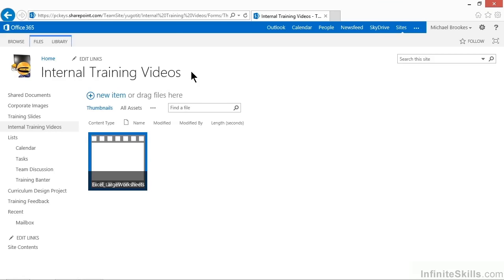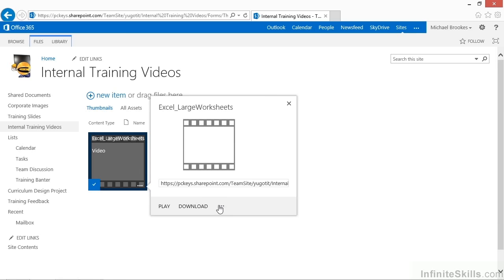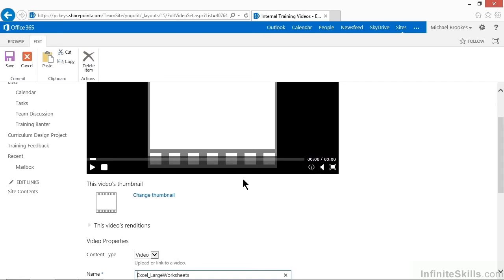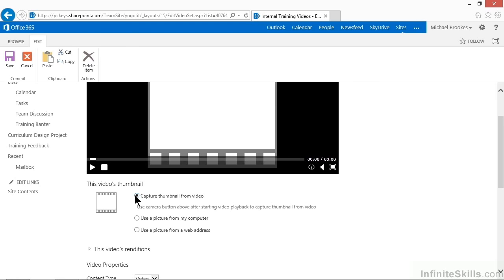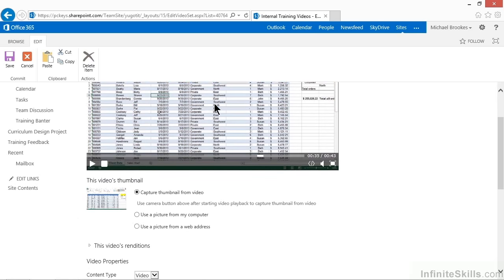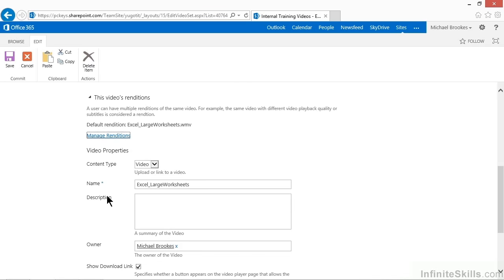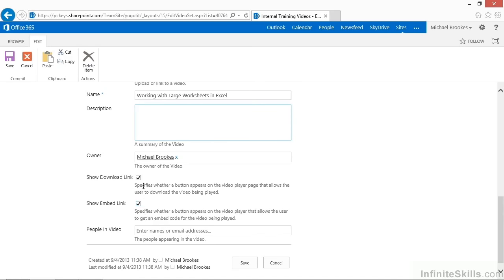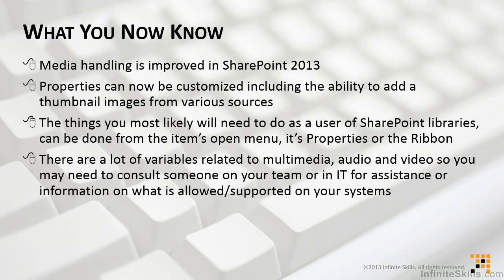38 SharePoint Setting media properties